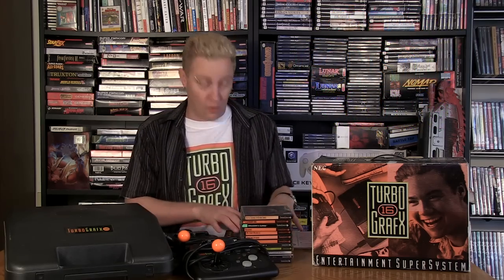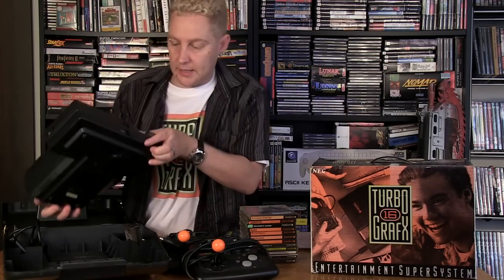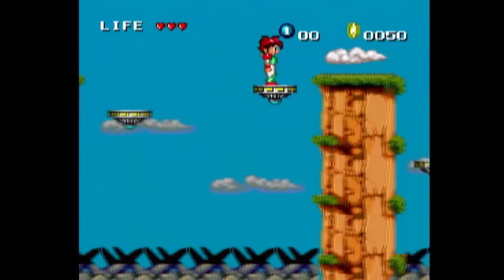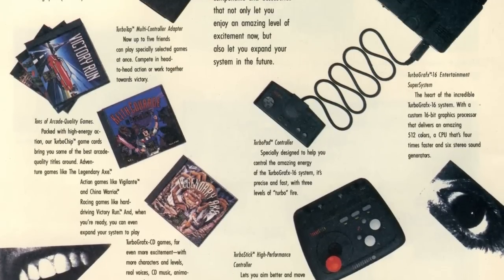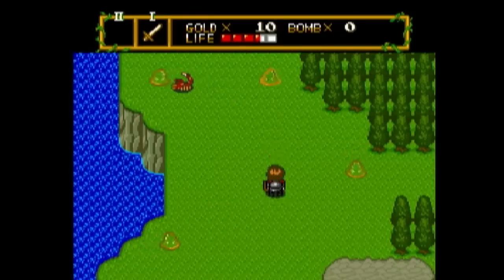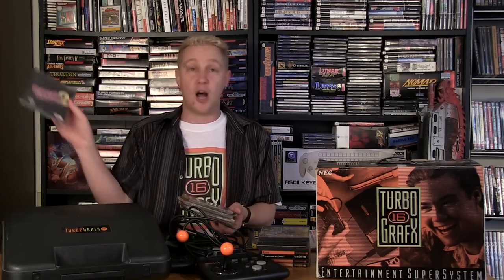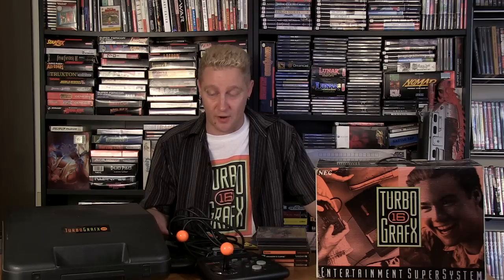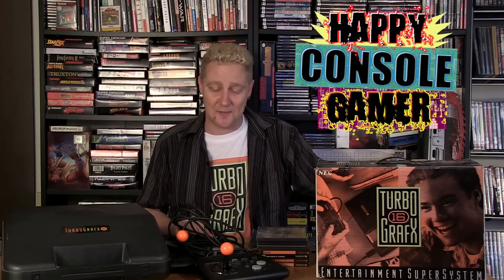TURBOGRAFX 25 YEAR ANNIVERSARY!- Happy Console Gamer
Turbo Grafx 25 anniversary